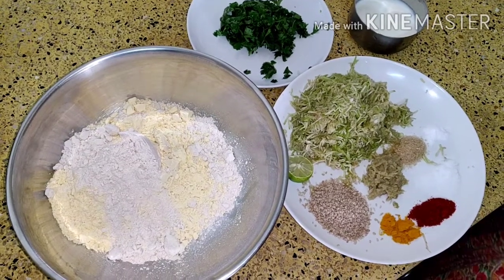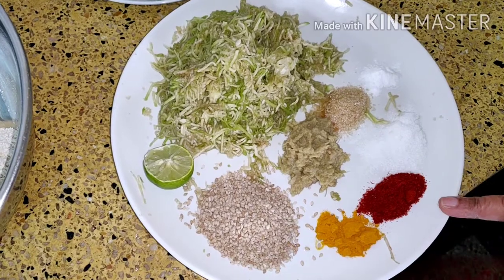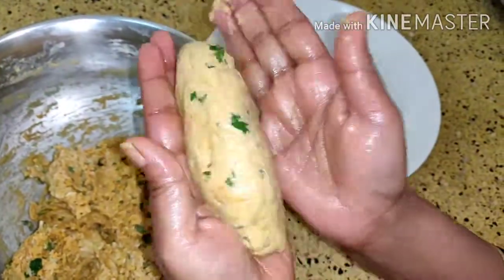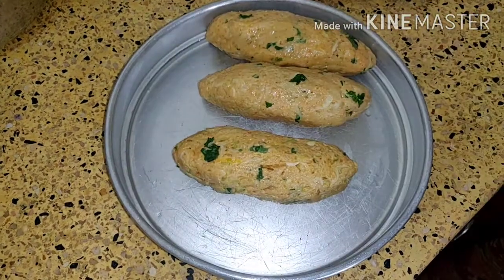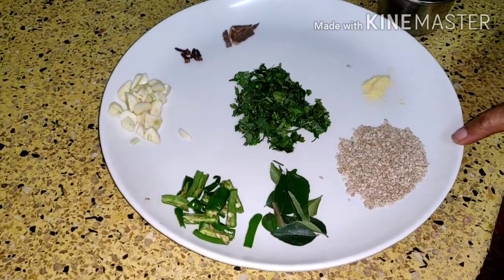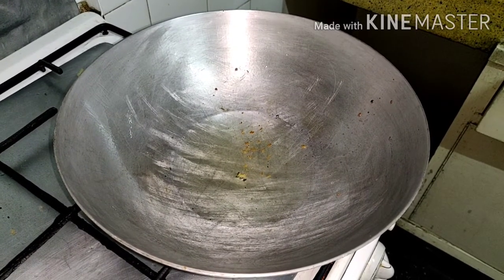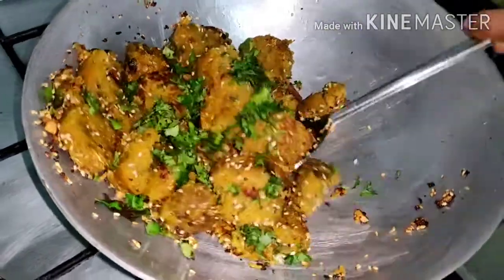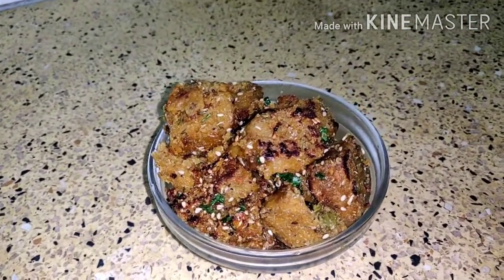Recipe of doodhi muthia